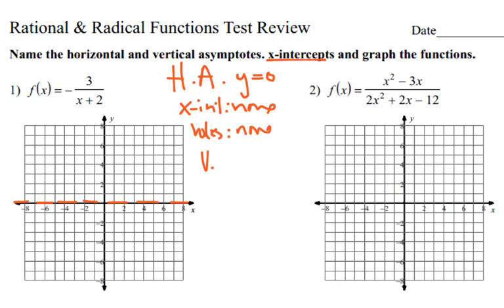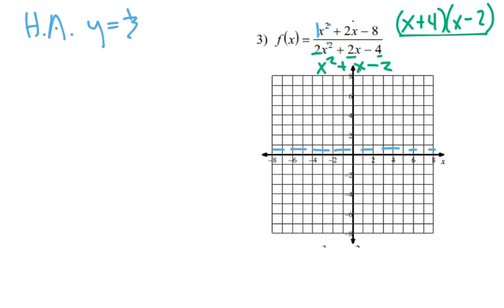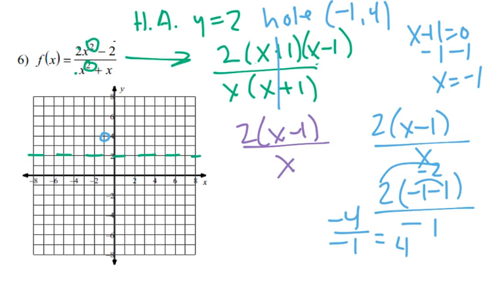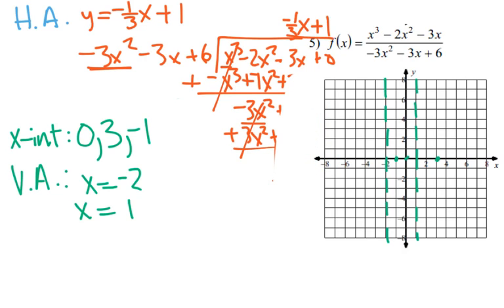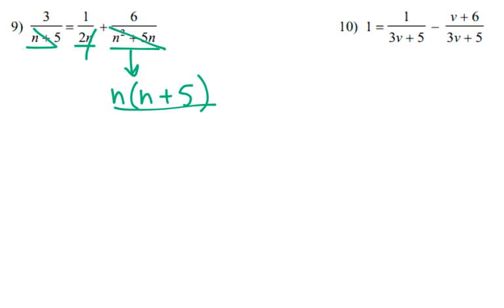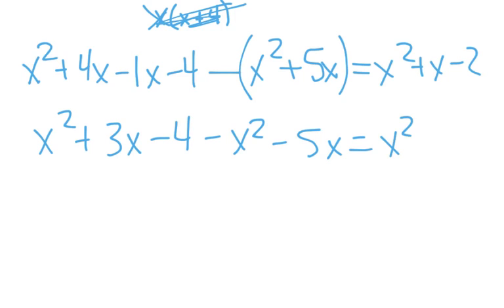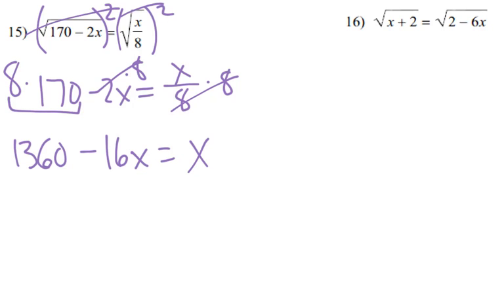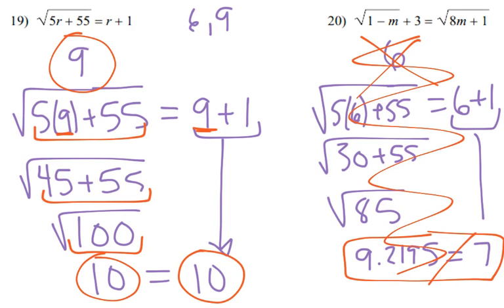Rational & Radical Functions Review